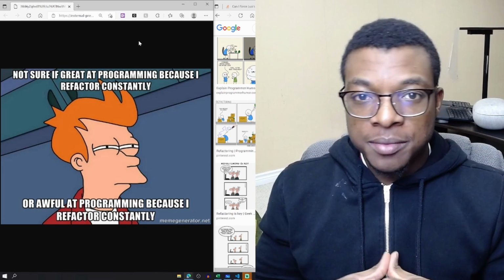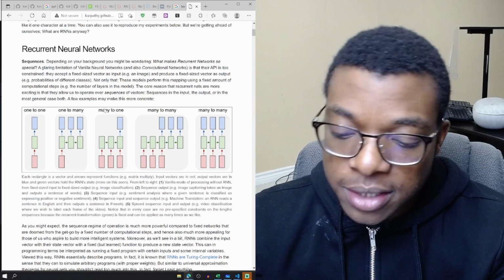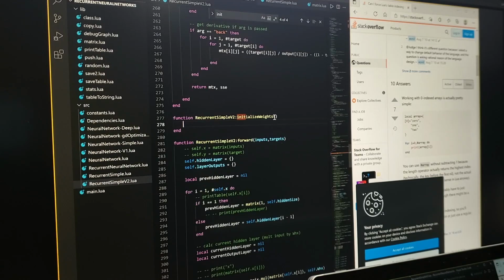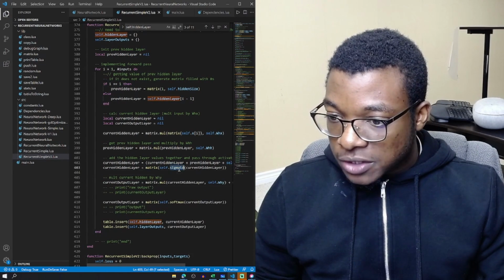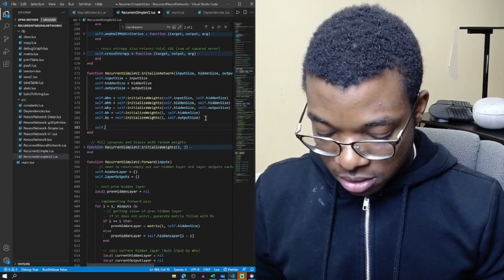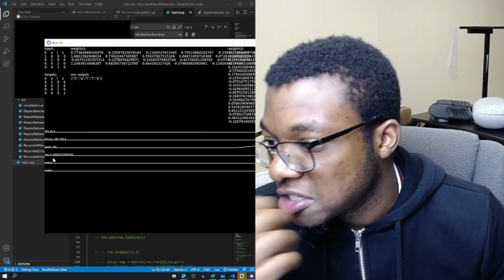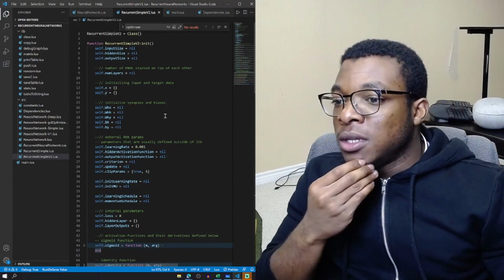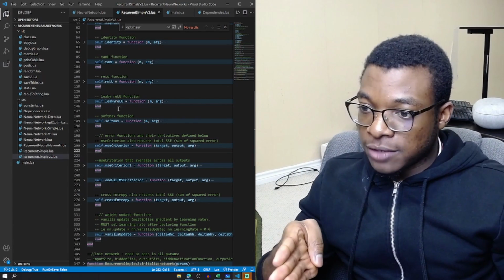BUILDING A RECURRENT NEURAL NETWORK FROM SCRATCH - PART 6 | Daily AI-Man 037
CLEANING UP OUR RECURRENT NEURAL NETWORK (RNN) LIBRARY AND REFACTORING OUR CODE.